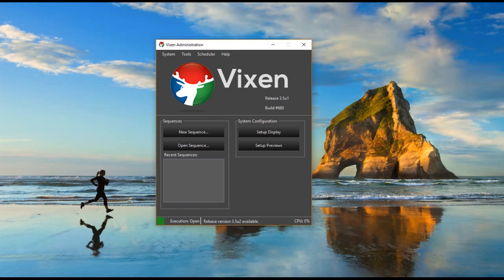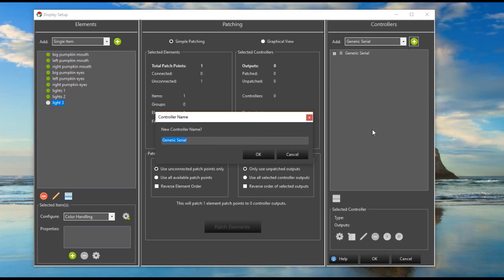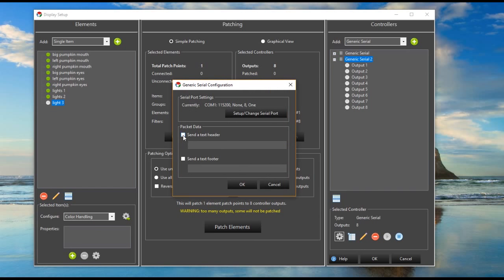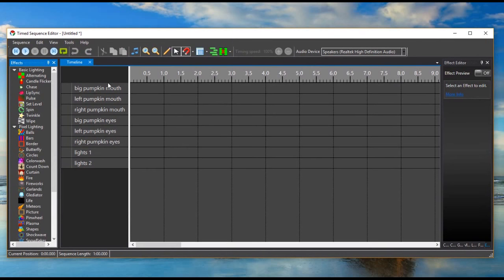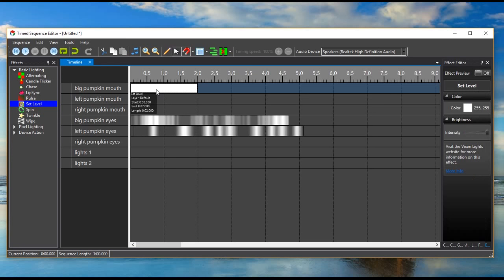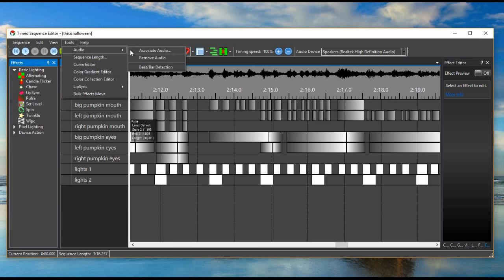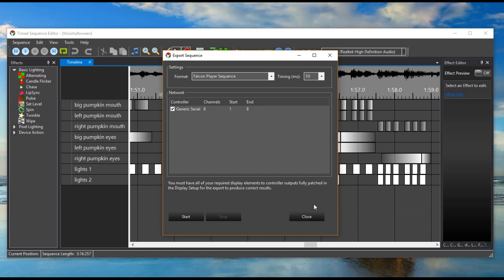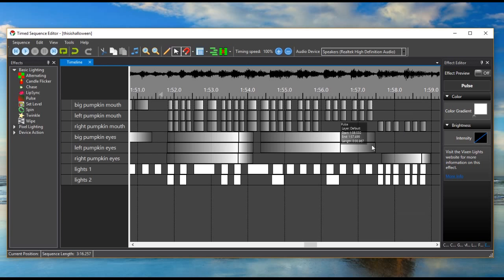Using Vixen to Control an Arduino Light or Animatronic Show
A brief tutorial on how to use Vixen in general, and specifically how to use Vixen to control a light or animatronic show run from an Arduino.